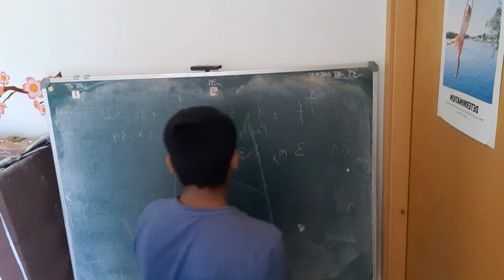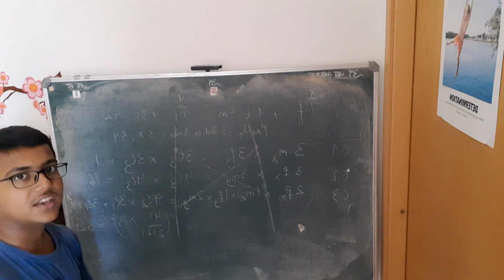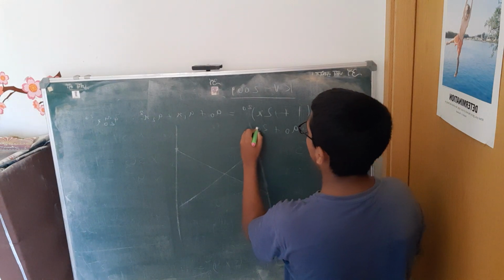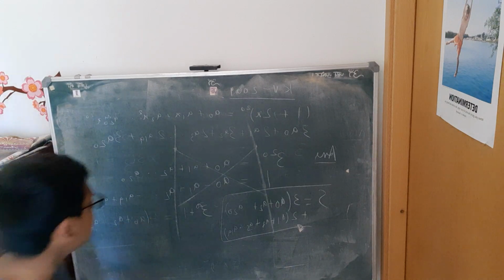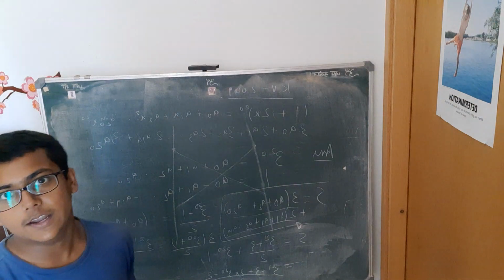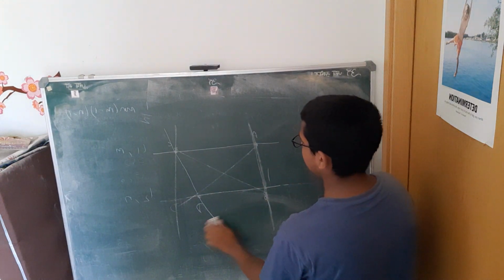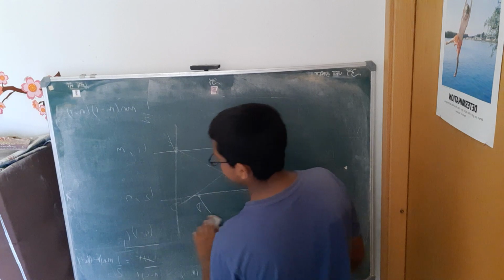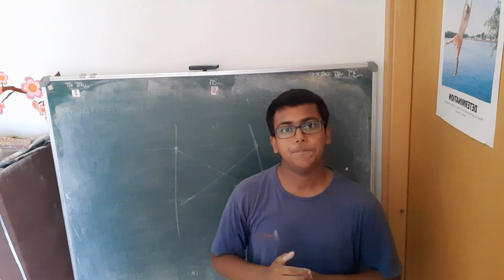Probability and Combinatorics- Video 3, Part 1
Continuation in Probability series.